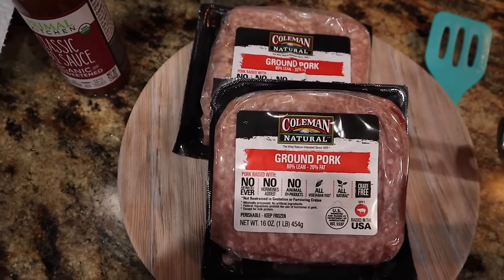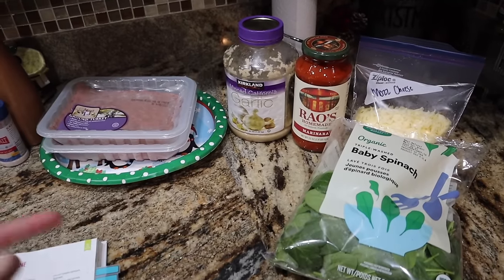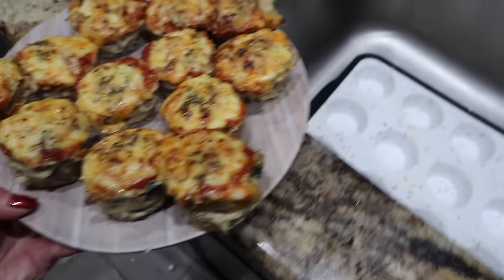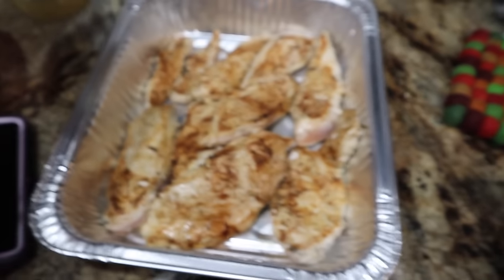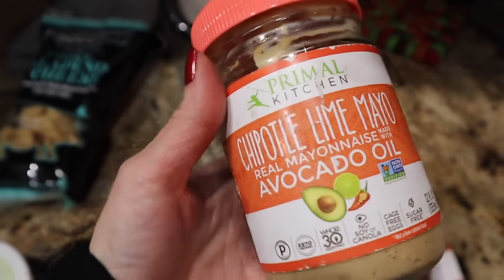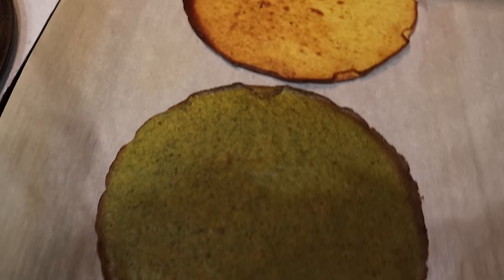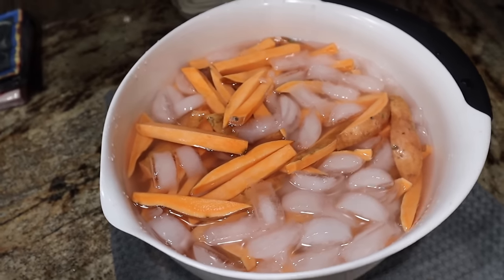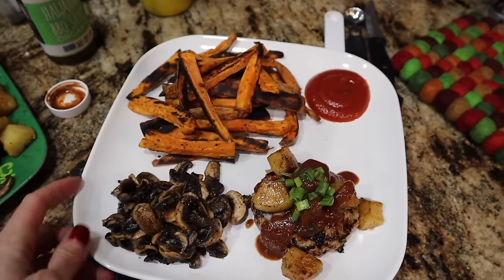WHAT'S FOR DINNER | EASY KETO DINNER IDEAS | NICOLE BURGESS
My Printable Ecookbook with over 70 Easy Keto Recipes!

Wholesome Yum Easy Keto Cookbook:

IMPERFECT FOODS:
If you are in need of produce, meats, & dairy consider Imperfect Foods.
The link below will get you $10 off your first order!

Silicone Muffin Pan:

Blackstone 36" 4 Burner Griddle: